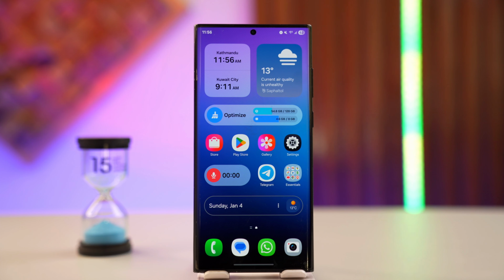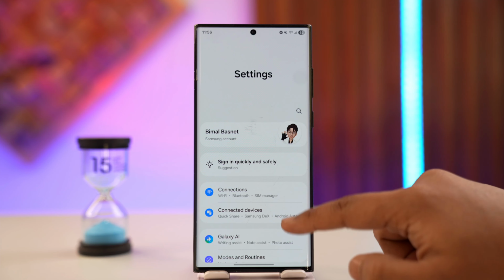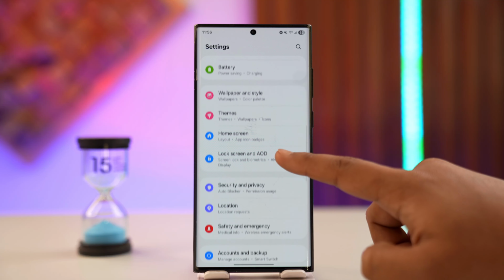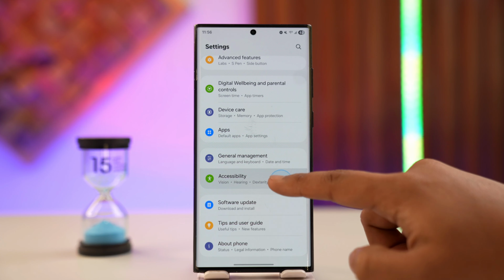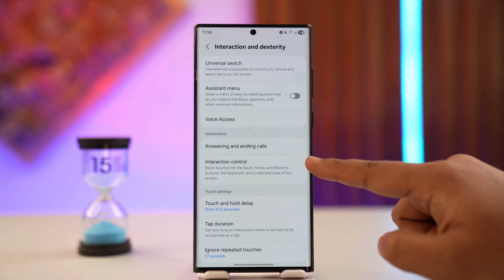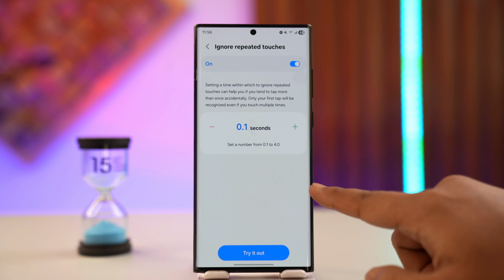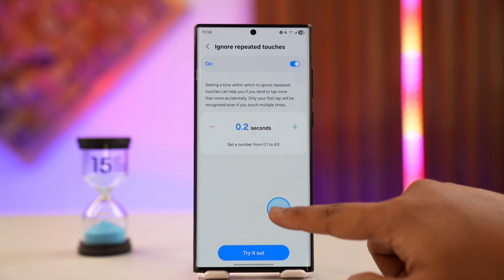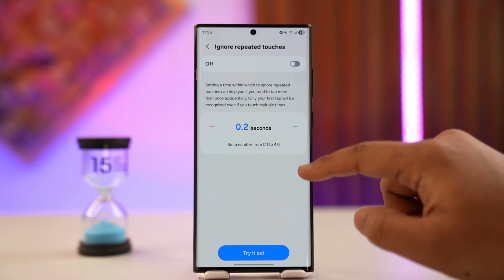Blue Ring Appears While Touching the Phone Screen on Samsung | How to Disable the Blue Ring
If you notice a **blue ring appearing** whenever you touch your Samsung phone screen, don’t worry—it’s not a bug. This visual effect is caused by an accessibility feature that may have been accidentally enabled. The video explains how to quickly identify and disable this feature to return your screen to normal behavior.

The tutorial starts by confirming that the blue ring is intentional and linked to Samsung’s **Accessibility** settings. To disable it, you need to open **Settings** and scroll down to **Accessibility**. From there, navigate to **Interaction and Dexterity**, which contains options that modify touch input and screen interactions.

Within Interaction and Dexterity, the key option to check is **Ignore Repeated Touches**. If this toggle is enabled, the blue ring appears as a visual indicator of repeated touches being filtered. The video shows that simply turning this option **off** removes the blue ring instantly, restoring the standard touch feedback on your device.

This quick guide is ideal for anyone who noticed this feature accidentally enabled or prefers a cleaner touch experience without the extra visual indicator. Following the steps ensures your Samsung device behaves exactly as expected when interacting with the screen.

Links:

Timestamps:
0:00 - Introduction
0:24 - Open Accessibility Settings
0:39 - Interaction and Dexterity
0:47 - Disable Ignore Repeated Touches
0:55 - Conclusion